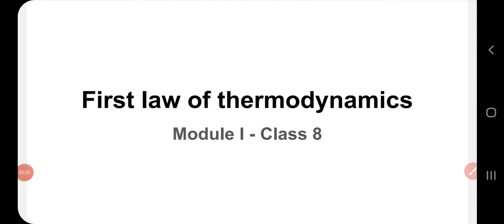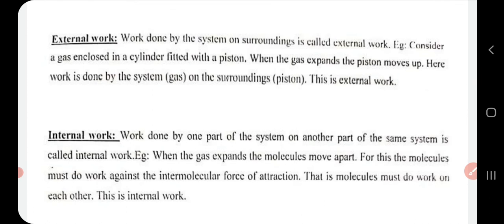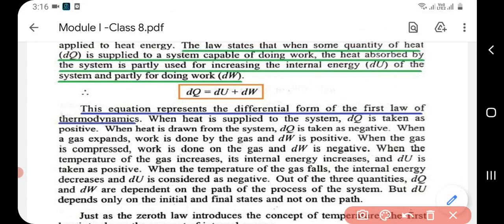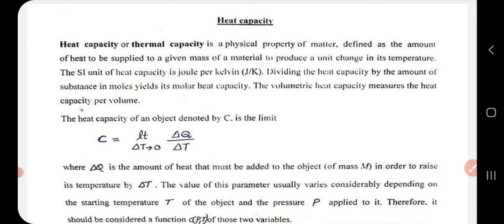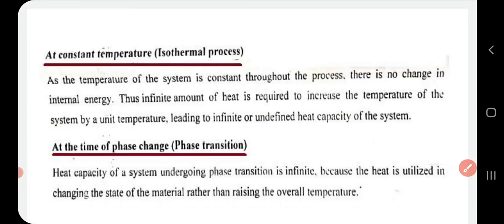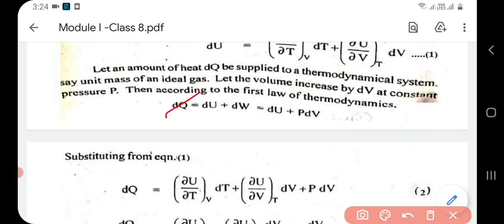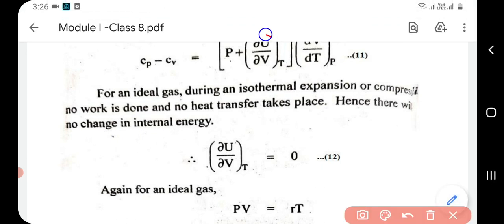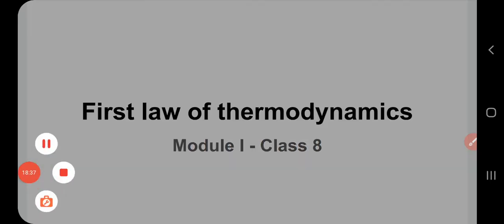First law of thermodynamics - Class 8